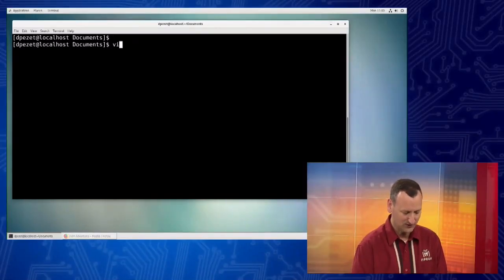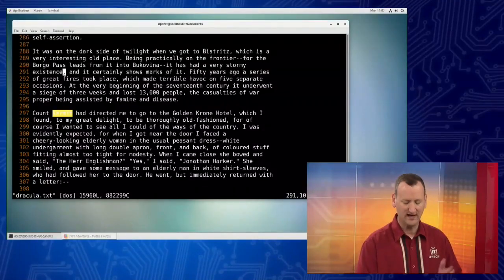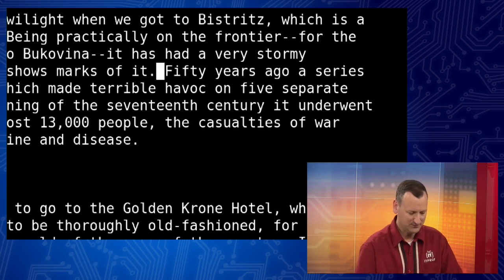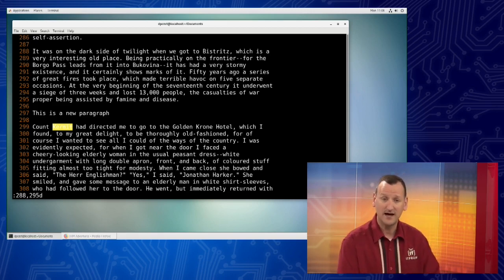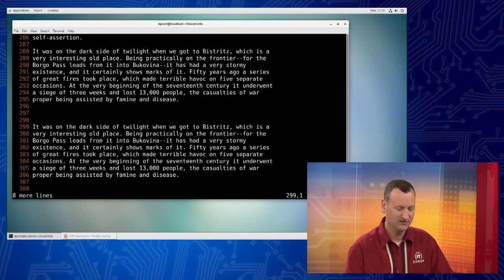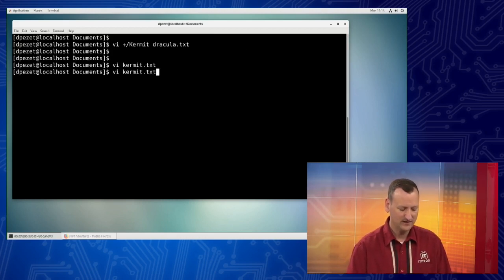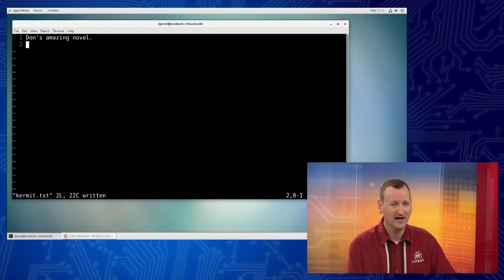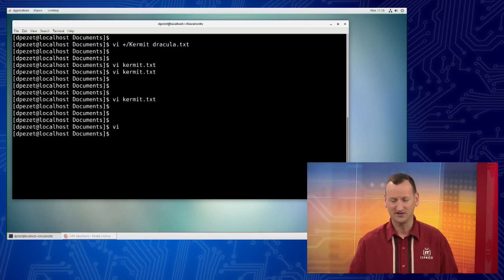14 Editing Files with vi Part 2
14 Editing Files with vi Part 2